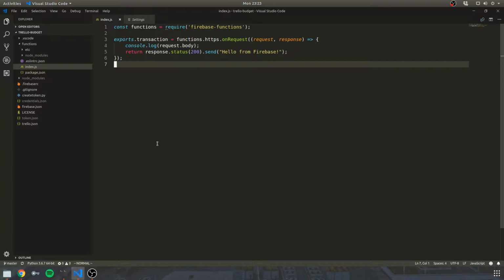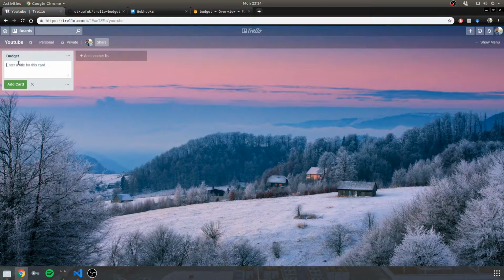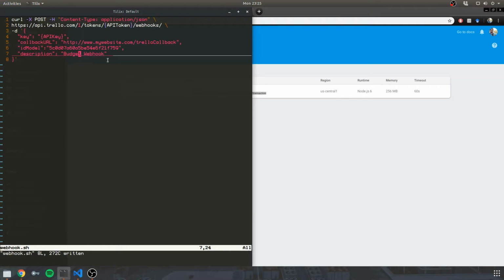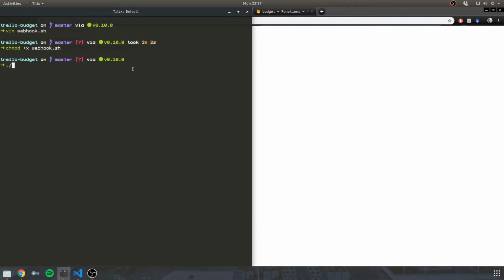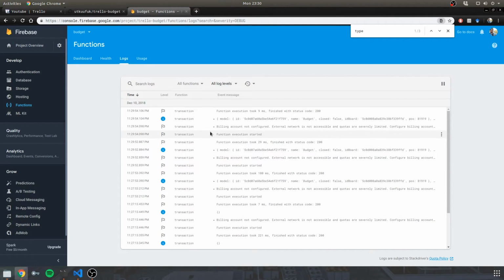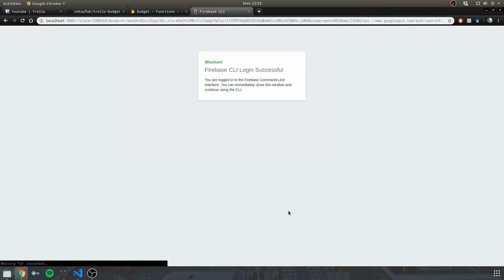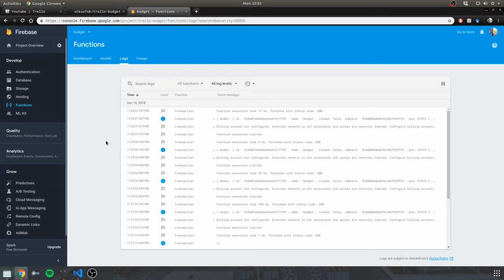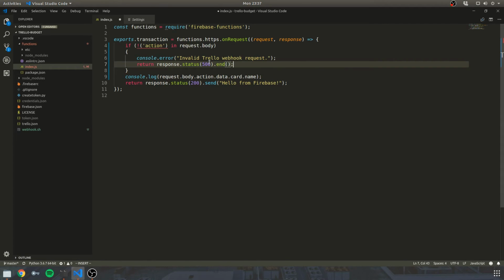Trello Budget - 5 - Creating a Trello Webhook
In this video we create a Trello webhook for our "Budget" list. Then we test it by creating/archiving cards in the list and checking our cloud function logs in Firebase console.